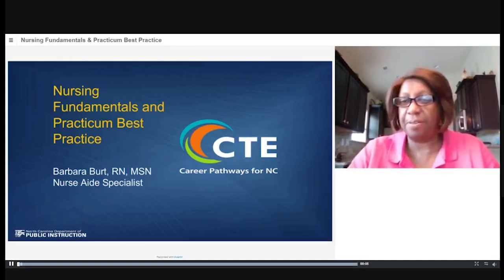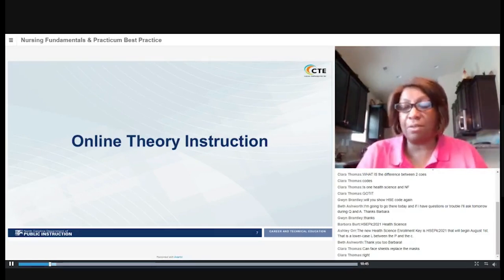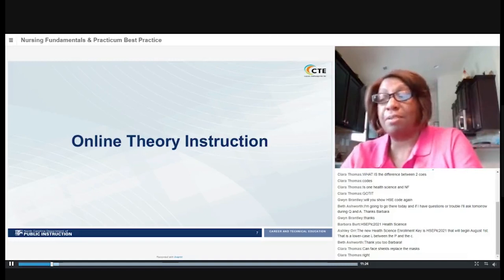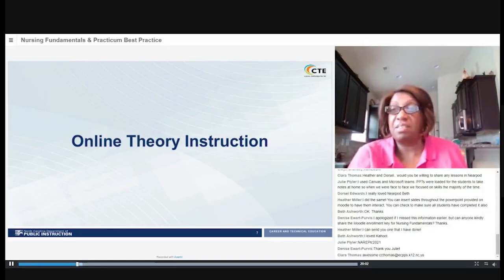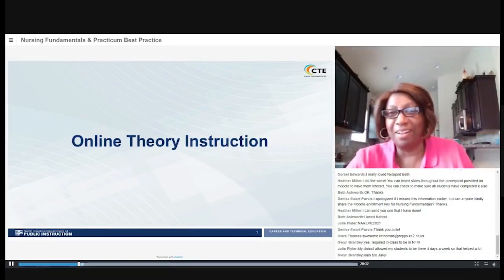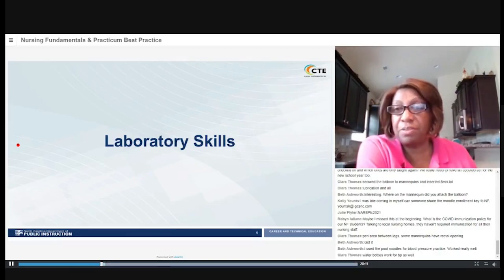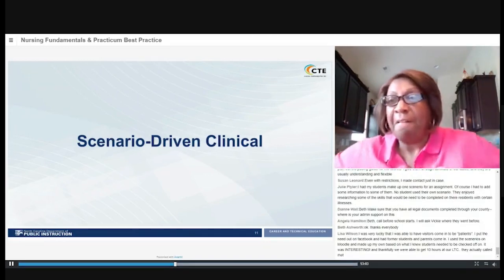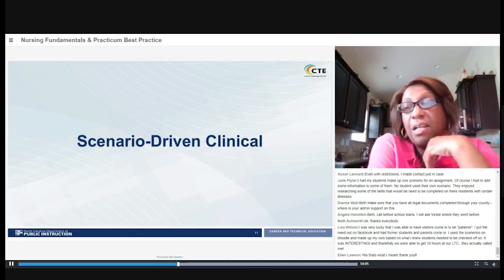Nursing Fundamentals & Practicum Best Practice